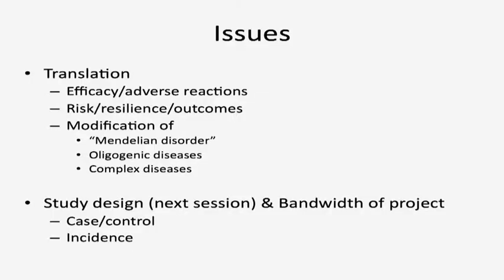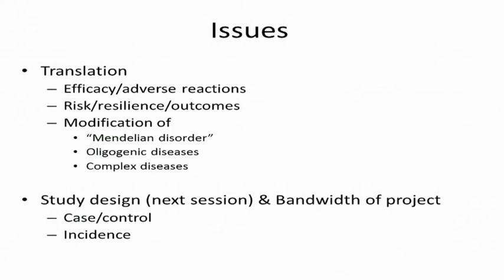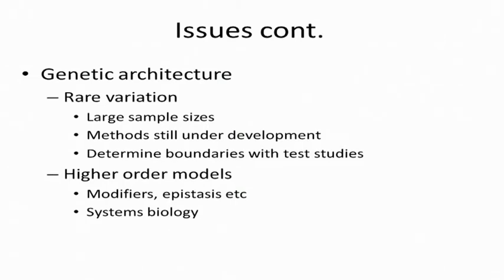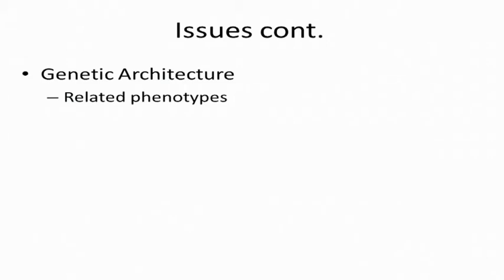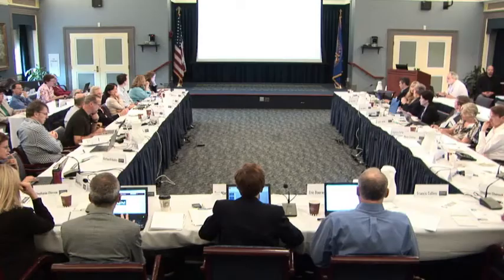Discussion and Prioritization (Morning) - Thomas Lehner and Stephen Chanok